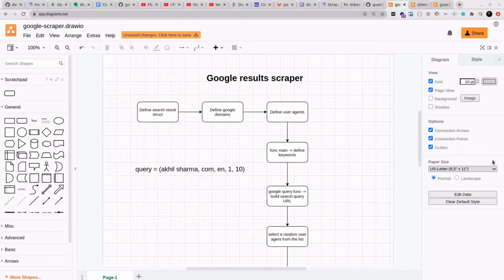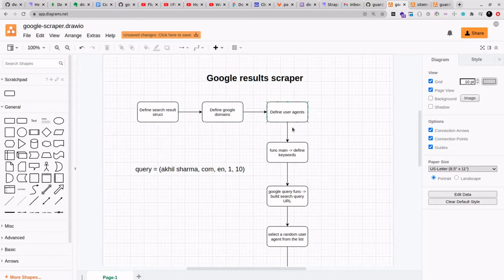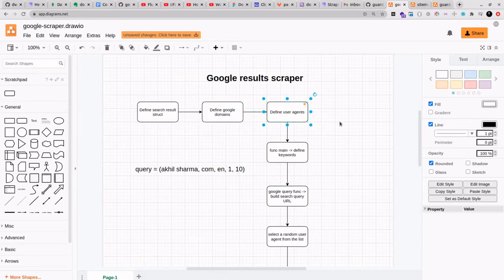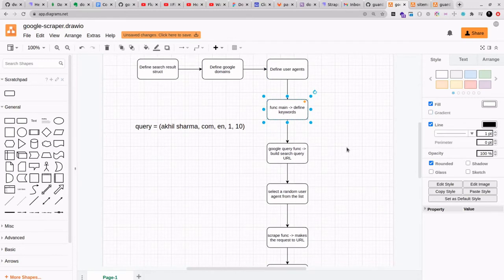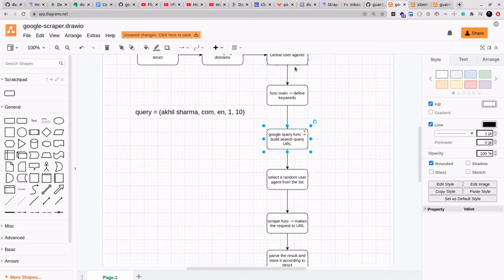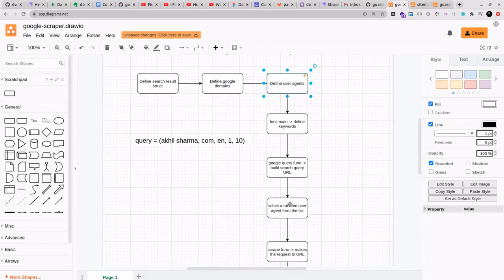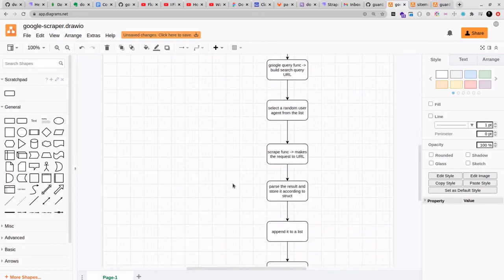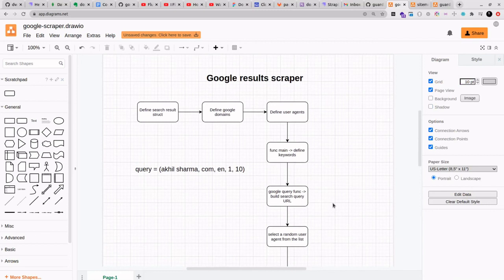Golang Project 2021 - Scrape Google Results - Part 1